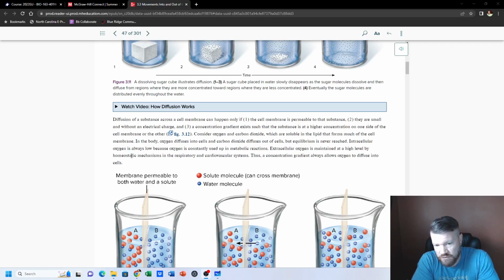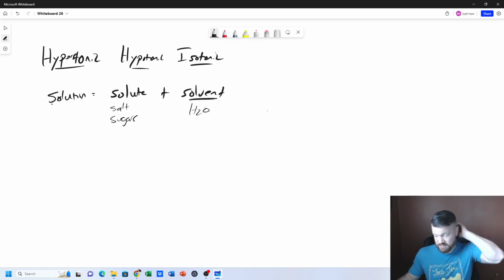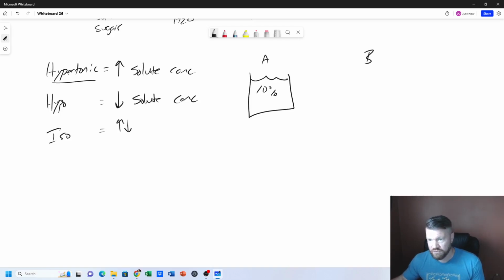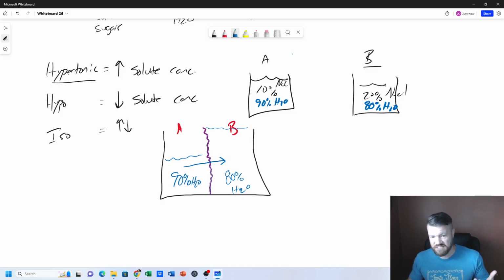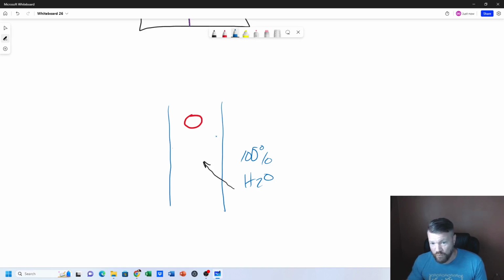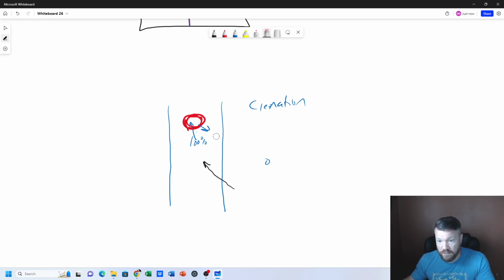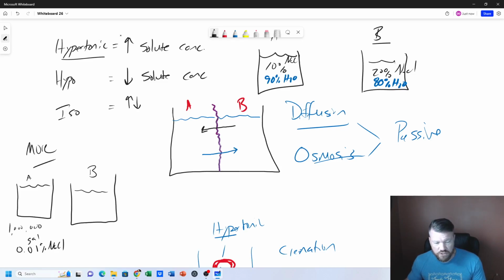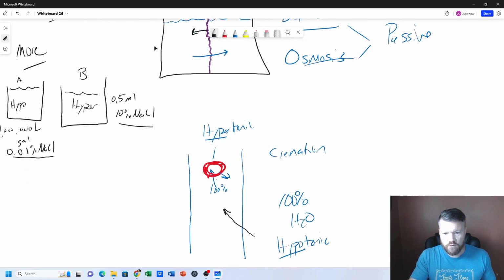Tonicity Bio 163